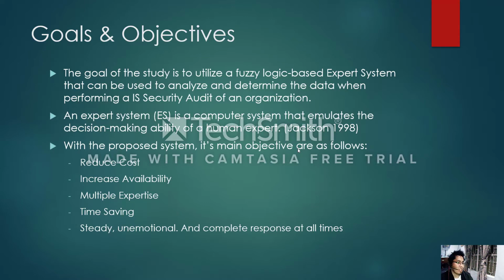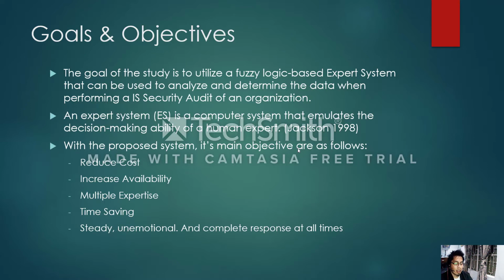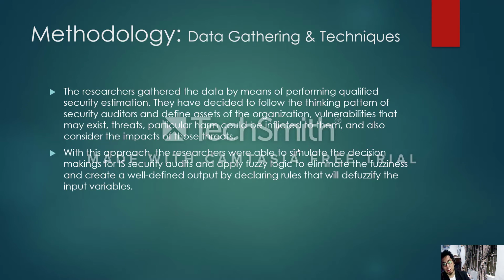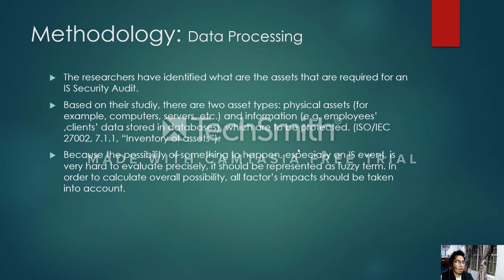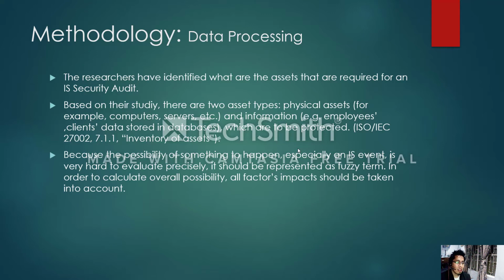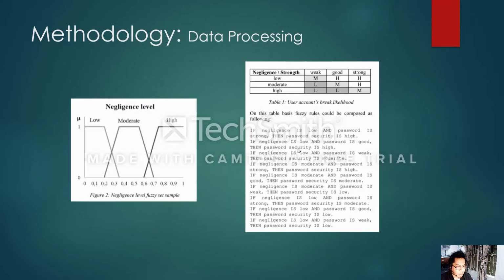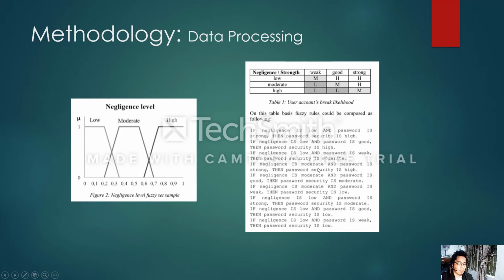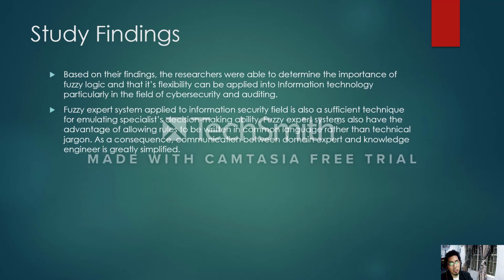Assignment#7 - Expert System for Security Audit Using Fuzzy Logic